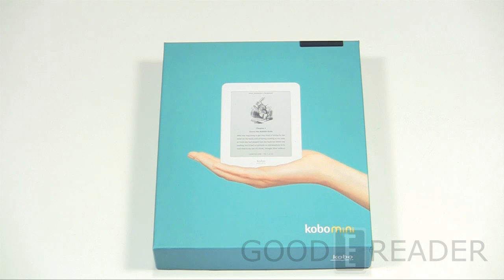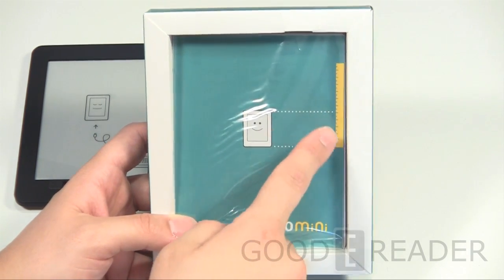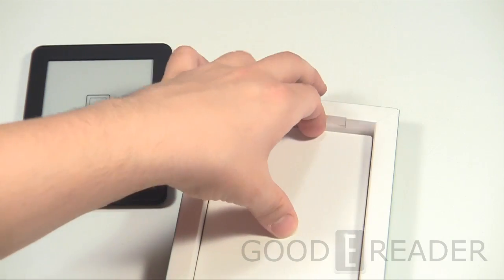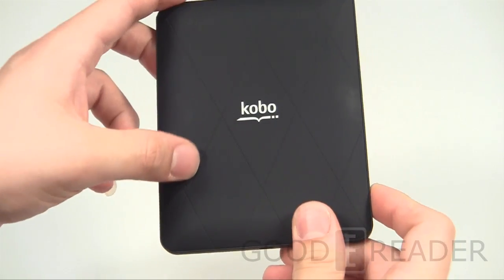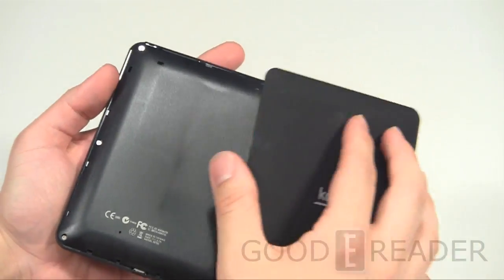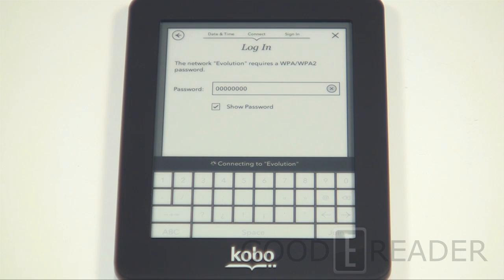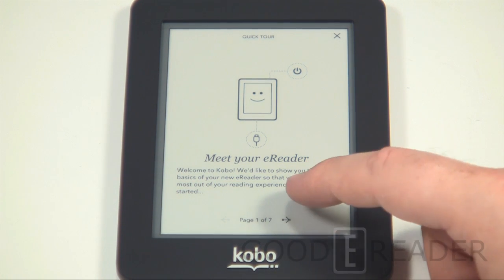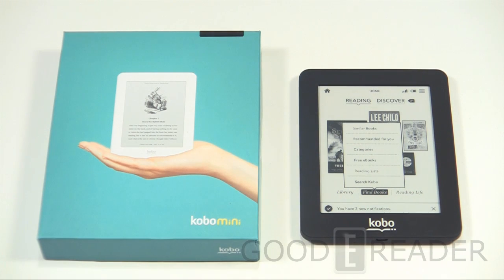Kobo Mini Unboxing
Welcome to the Good e-Reader Unboxing Video of the Kobo Mini! This is a brand new unit, we show you everything that comes in the box and a first time bootup! Update firmware via Kobo Desktop Manager or via WIFI! This e-Reader shows great things come in small packages.